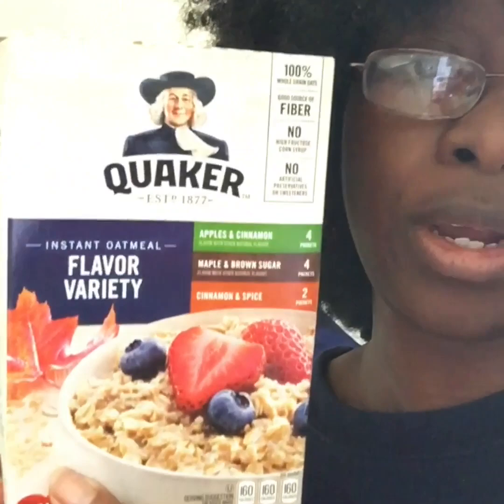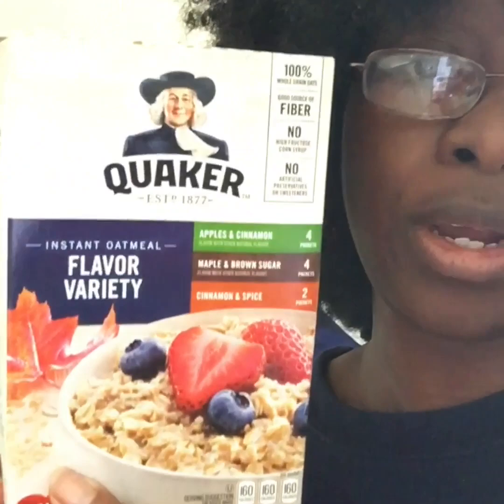What I eat and drink to produce more milk